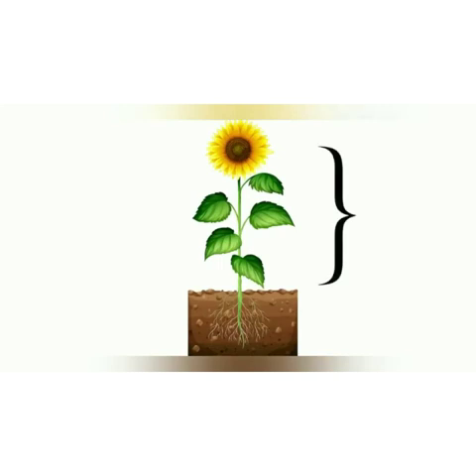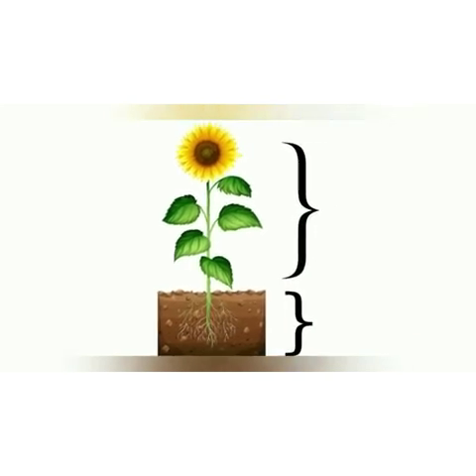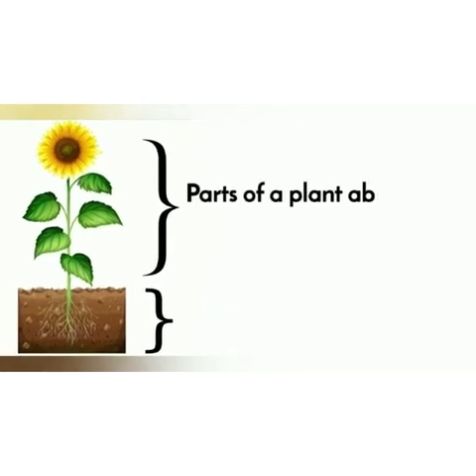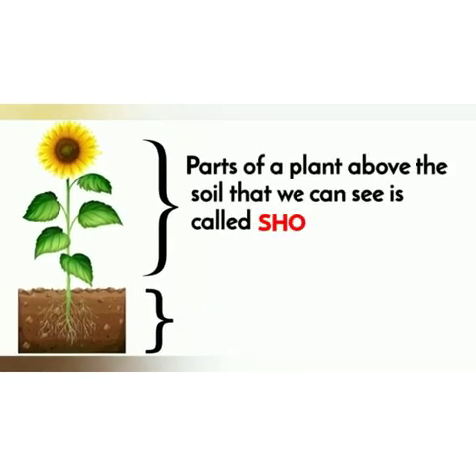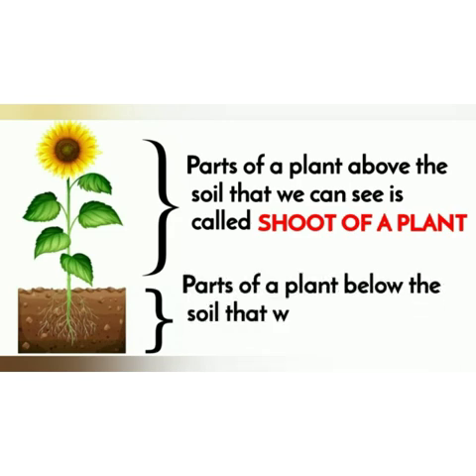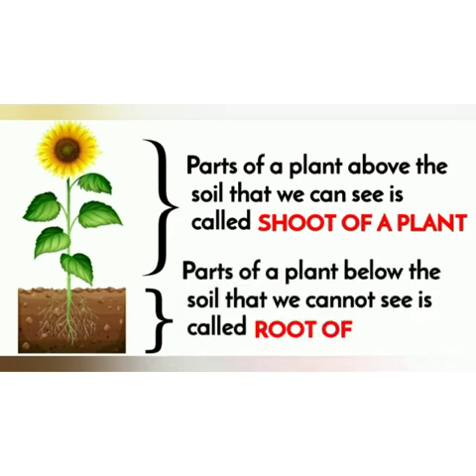July 2, 2021